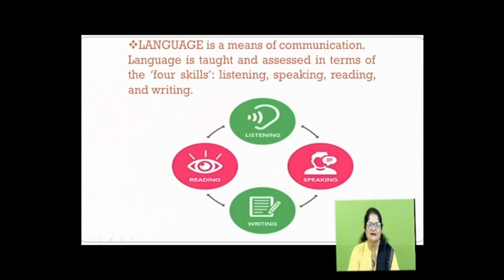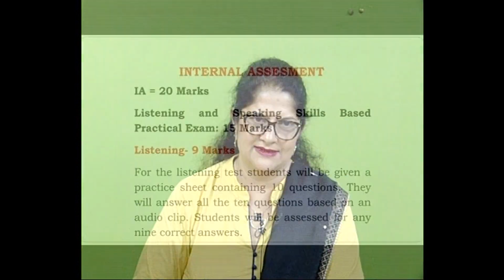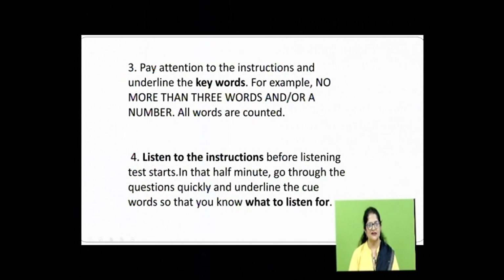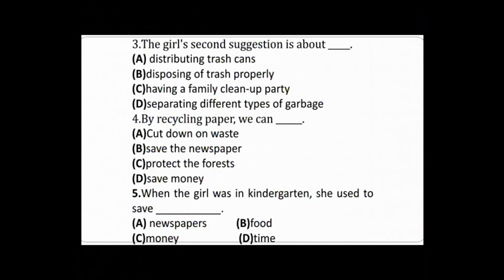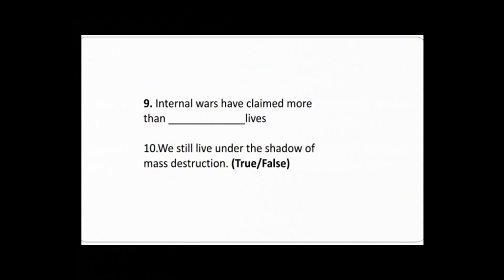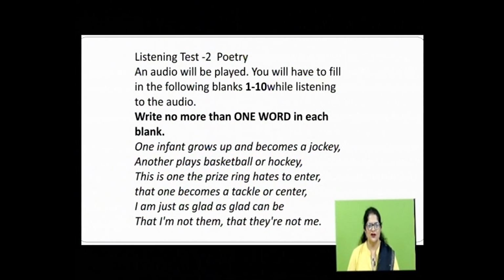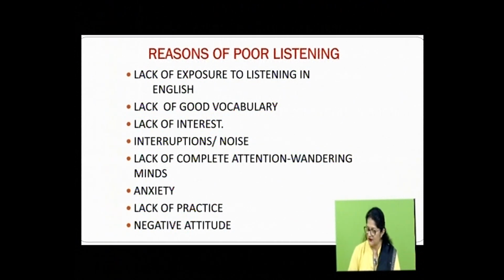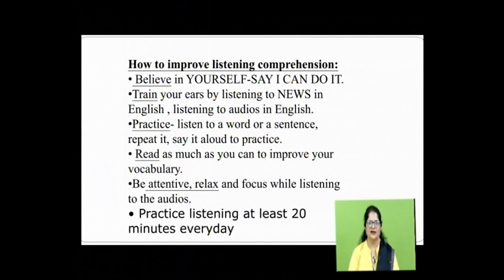English IELTS c11 Listening skills